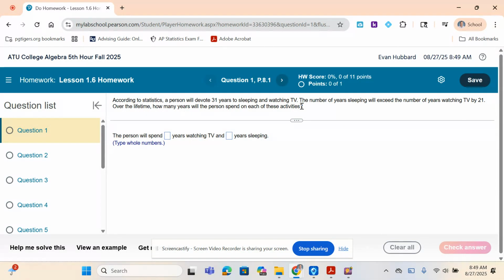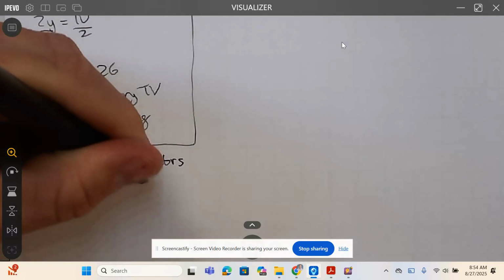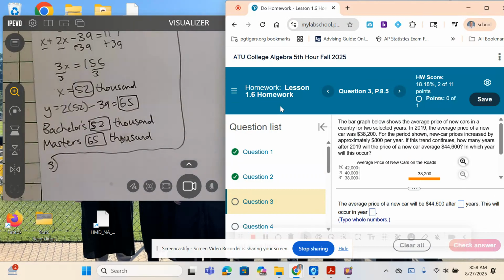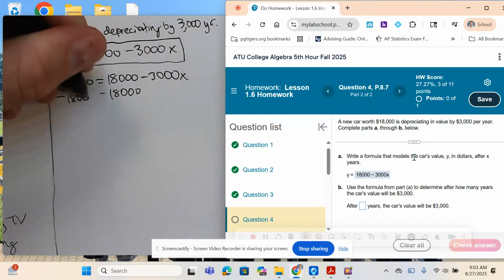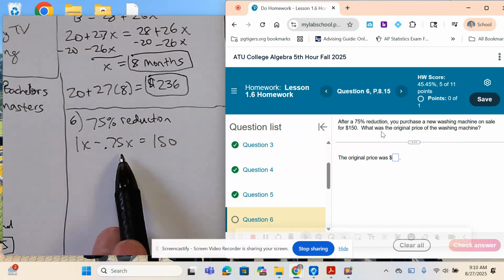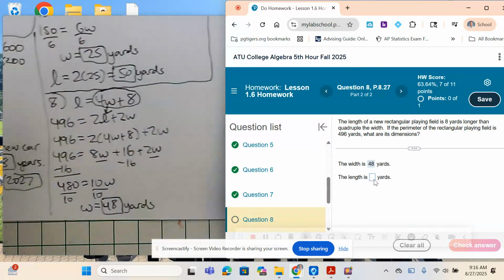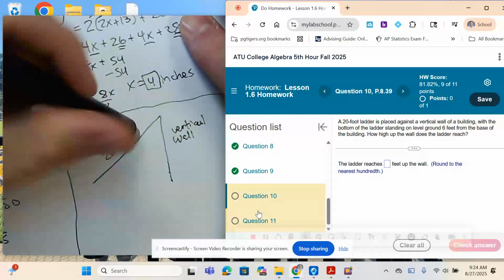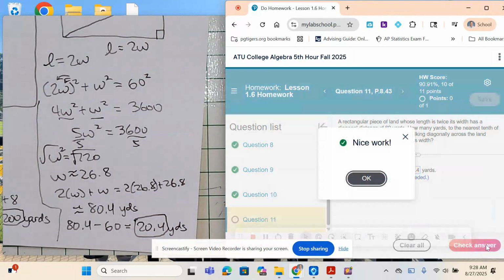ATUCA Lesson 1.6 Homework